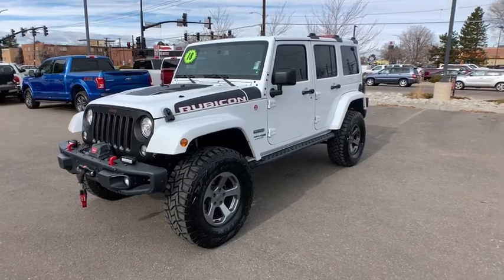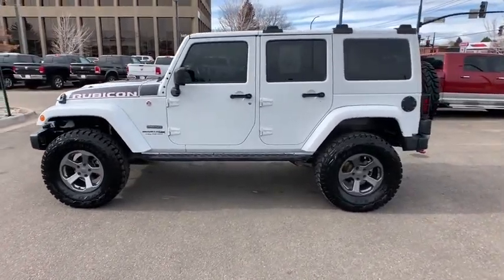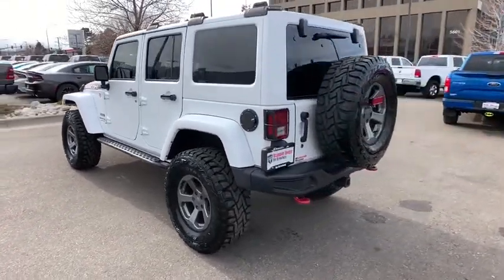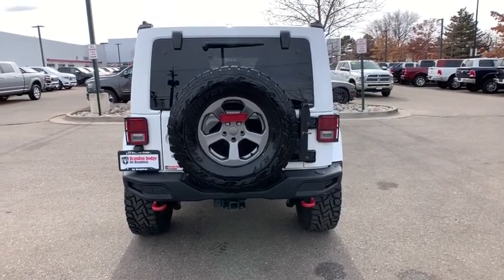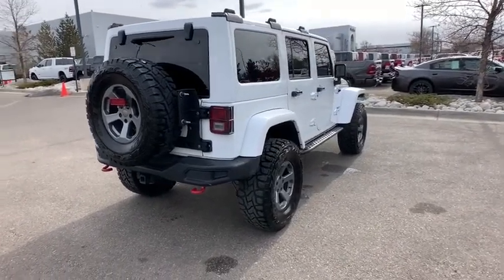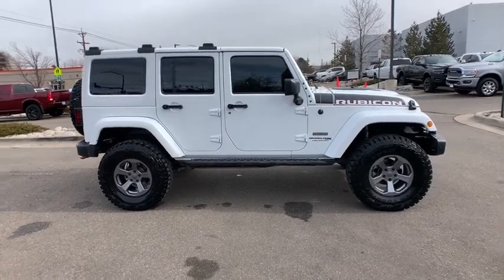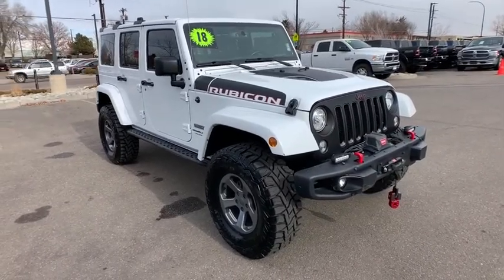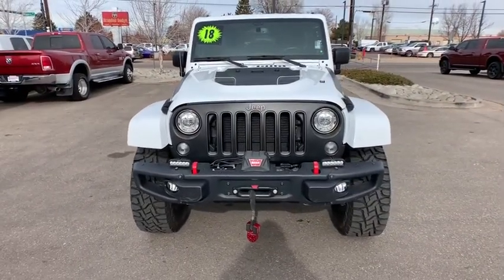2018 Jeep Wrangler JK Unlimited Denver, Littleton, Aurora, Parker, Colorado Springs, CO R434802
Bright White Clearcoat  2018 Jeep Wrangler JK Unlimited available in Denver Colorado at Brandon Dodge. Servicing the Littleton, Aurora, Parker, Colorado Springs, CO area.
2018 Jeep Wrangler JK Unlimited Rubicon - Stock#: R434802 - VIN#: 1C4BJWFG7JL815664

Brandon Dodge
5600 S Broadway

Recent Arrival!brbrWrangler JK Unlimited Rubicon, 4D Sport Utility, 3.6L V6 24V VVT, 5-Speed Automatic, 4WD, Bright White Clearcoat, Accent Stitching, Air Conditioning w/Auto Temperature Control, Air Filtering, Backup Camera, Black Fuel Filler Door, Bluetooth, Connectivity Group, Dana 44/226MM Rear Axle, Dana M44/216MM Front Axle, HD Rock Rails w/Step Pad, Heated Front Seats, Hood w/Power Dome, Humidity Sensor, Jeep Trail Rated Kit, Leather Seats, Logloss Granite Crystal Jeep Badge, Low Gloss Wrangler JK Decal, Luxury Package, Midnight Star Interior Accents, MOPAR Black Tail Lamp Guards, MOPAR Grab Handles, MOPAR Slush Mats w/Red Accents, Navigation System, Navigation System, Off Road Package, Premium Black Sunrider Soft Top, Premium EVIC Message Center, Quick Order Package 24Z Rubicon Recon, R1234YF A/C Refrigerant, Recon Badge, Recon Decals, Recon Grille, Recon Leather Seats, Recon Package, Red Front & Rear Tow Hooks, Red Seat Belts, Red Switches, Red Trail Rated Badge, Remote Start System, Steel Front Bumper, Steel Rear Bumper, Sunrider Soft Top, Tire Pressure Monitoring Display, Uconnect Voice Command w/Bluetooth, Vehicle Information Center, Wheels: 17' x 7.5' Granite Crystal Aluminum.